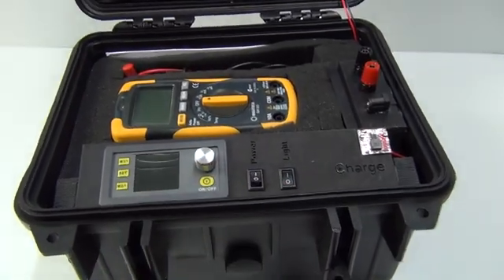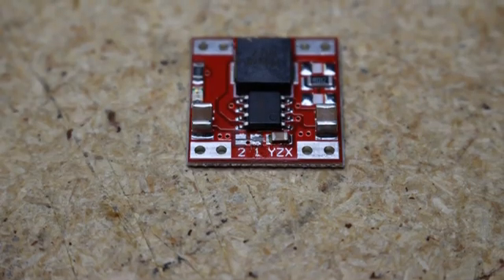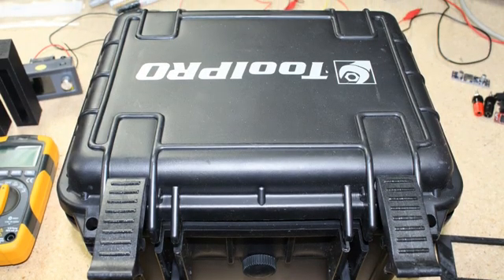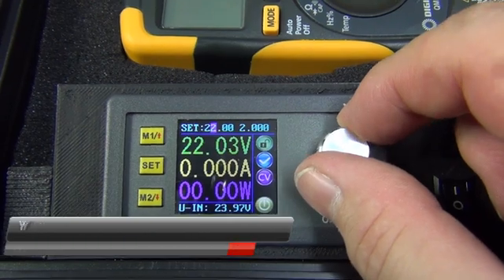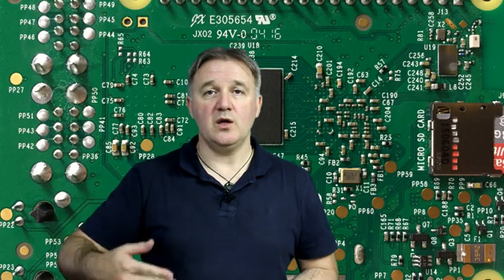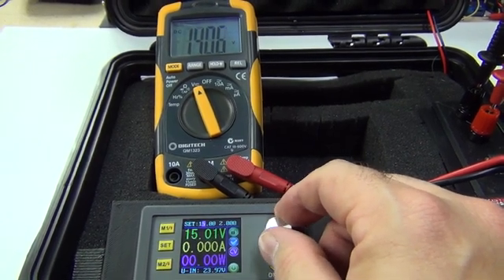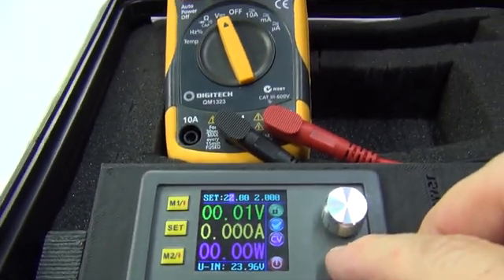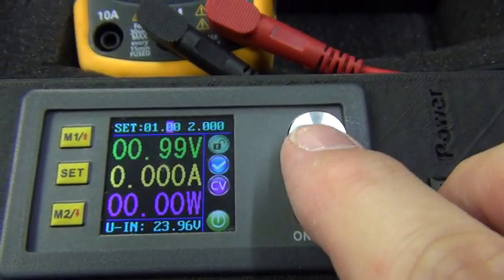Rechargeable Portable Lab Power Supply (MEHS) Episode 42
I've taken a Power Supply module and lithium ion battery charger module I found on Ebay and made a rechargeable portable lithium powered Lab Power Supply with Multimeter and lighting.

The parts used are:
Digital Programme Control Step-down Regulated Power Supply Module DC 6-55V H4EC.
Pololu U3V50F24 Step up voltage regulator.
1, 2 or 3 cells 1-2A Lithium ion Battery Charger Module PCB 18650.
2 switches.
2 power terminals - banana type.
1 power jack 2.5mm.
3 18650 lithium ion batteries.
3 18650 battery holders.
1 Toolpro storage box.
1 12v led strip (6 leds).
1 Multimeter

Show dialogue:
In this episode I will be taking a look at a constant current constant voltage programmable power supply that I picked up of Ebay and I've turned it into a rechargeable lithium ion powered, portable Lab power supply.
So in this project I've used a few familiar parts, I've used the pololu power regulator.  In this case I've used the 12 to 24 volt version so it takes the 12 volt input and gives you a 24 volt output.
I've used a no name brand 3 cell lithium ion power / charging module.  So this particular one will charge a single cell, two cell or three cell lithium ion powered battery bank and I'm using 3 18650 batteries in order to be able to give me the 12 volts out for the project that I need.  But his particular module can charge all 3 so it can charge a 12 volt or equivalent battery.
I'm also using a couple of switches, a couple of banana plug terminals and the programmable power supply module I spoke about.
I'm also using a ToolPro ruggedised storage box, the ones that come with the foam padding etc, and I've just made my project inside of that, giving me plenty of space to be able to store a multi-meter and all of the attachments, put a little bit of lighting in there and realistically there is even enough room for some small tools or even a Raspberry Pi 3 and an LCD if you wanted to put that in there as well.
So this programmable power supply module that I picked up off Ebay is a rather nice little unit.  It has a backlit LCD display.  It does have an input voltage range of 6 to 55 volts, obviously I'm not putting that into it, I'm putting about 24 volt in.  Zero to 50 volts out, obviously it is a step down system so you can only ever get out less than what you're putting in.  So in my case I'm putting in 24 volts.  I can have from zero to about 23 volts as a range but that is perfectly fine for a portable lab power supply.  And although there are a few different models available, my particular model has a 2 amp output range and that works out reasonably well as well I'm using 18650 batteries as my power supply.  Each one of those is rated at 4 amps but realistically its going to be about 2, so I'm getting 3 18650 batteries, wired in series, puts out around about 12 volts and I'll be getting 2 amps, pretty much continuous, a tiny little bit of drop going through the pololu power regulator but as far as everything is concerned I'll realistically be able to get very close to 2 amps output from my power supply module and upwards of 22 volts.
The module itself is controlled by this knob at the front which is also a push knob in order to be able to cycle through the individual settings, so you don't just dial from zero right through to the maximum voltage, you can in the right setting, but you can actually pick each individual column, so the tens of volts, the individual volts, in order to be able to select the exact voltage that you want before you actually turn the device on.
Having turned the device on you can also head straight back into the settings and use that knob and adjust the voltage accordingly.  The back of the device does have a fan, so if it does get too hot and you're pushing out close to its 2 amp limit, the fan will kick in and keep the unit nice and cool.
This particular module also has a memory function so you can preset some of the more desirable or most used voltage ranges and recall those from memory.
So as you can see there is a very slight variance coming out of the module as read by this multimeter.  The multimeter is not one of the high end multimeters but its reasonably accurate so that very very small percentage difference that you're seeing on the LCD of the power module and the display of the multimeter is well within tolerance for what my needs will actually be.
I would be interested to test it with a few more multimeters, an I've only got 2 here in the lab at the moment so, I might do that a little bit later on and just see how accurate the display of this power supply actually is.

Episode 42